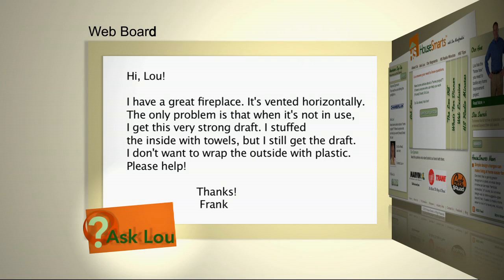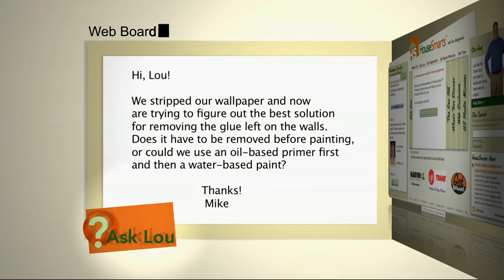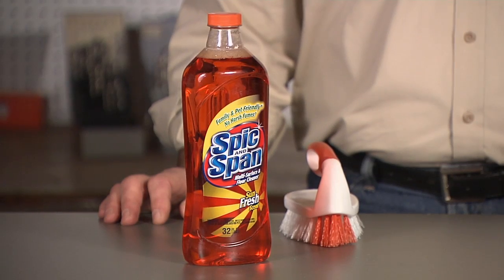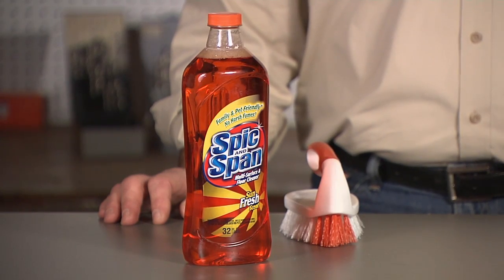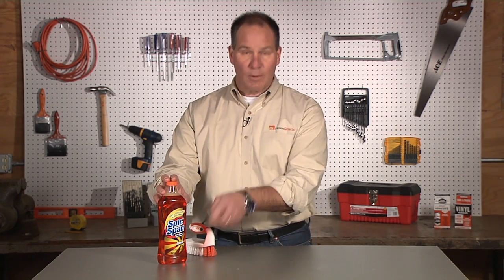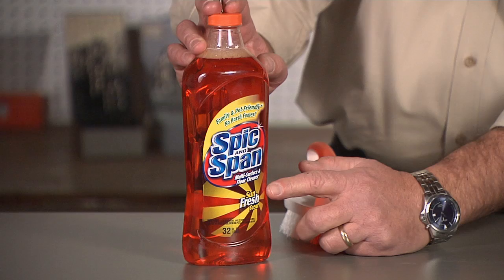HouseSmarts Ask Lou Episode 132